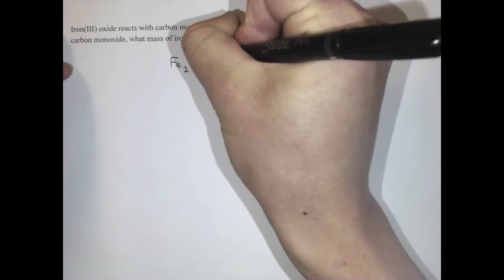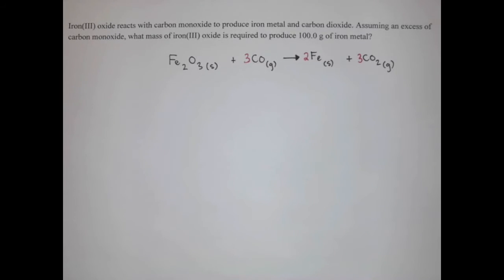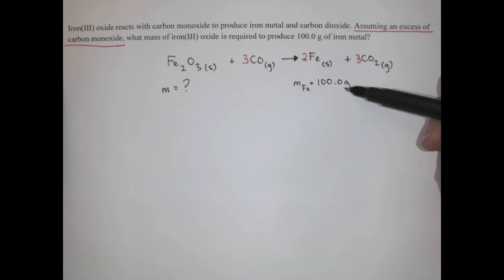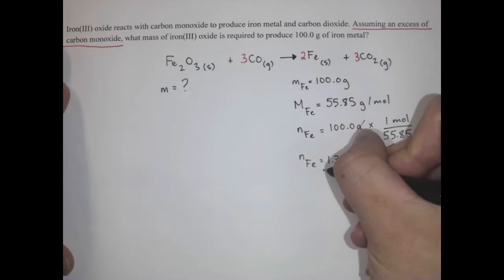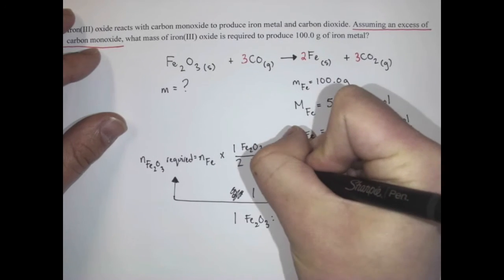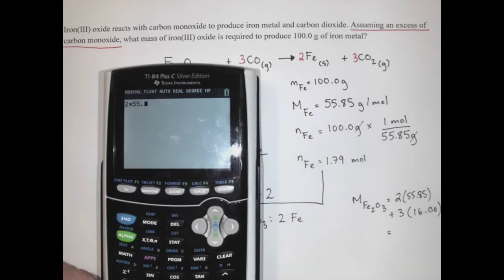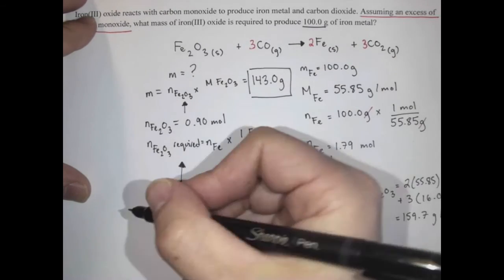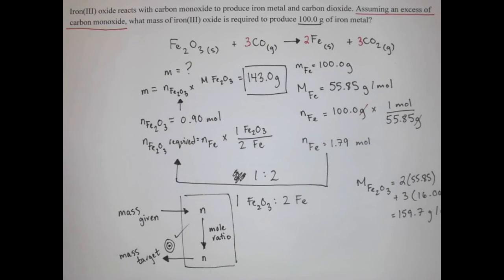Mass to Mass Conversions Part II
This is a worked example of how to solve a stoichiometric problem involving a mass to mass conversion.